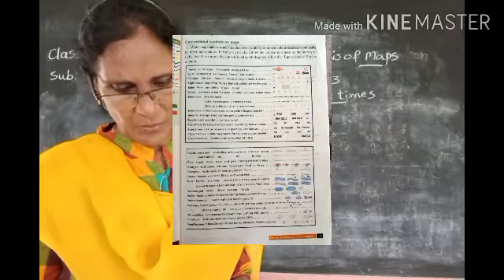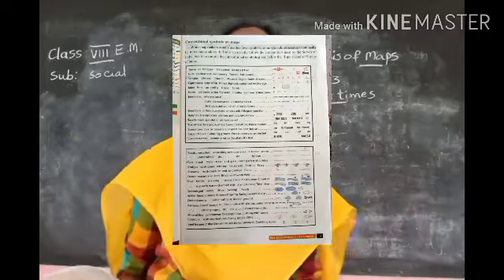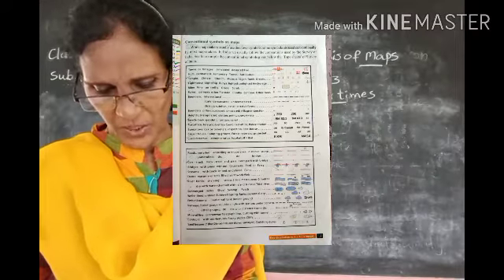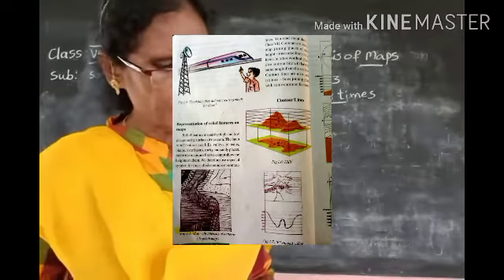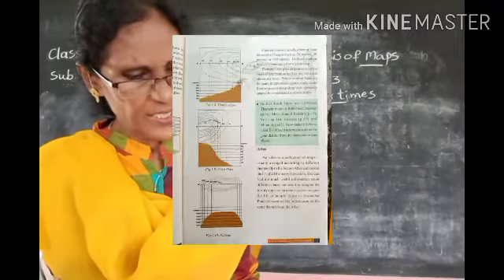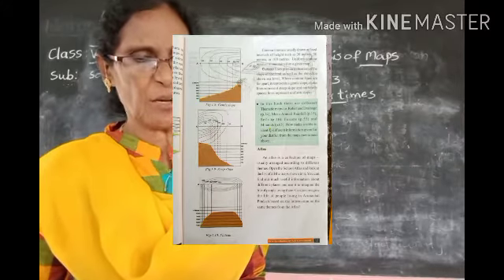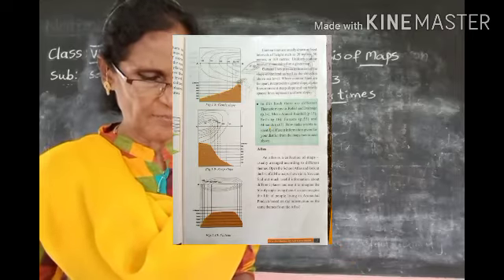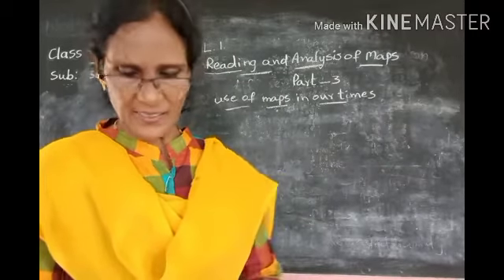8th class (e. m.) Social L-1 Reading and analysis of maps part -3 use of maps in our times.